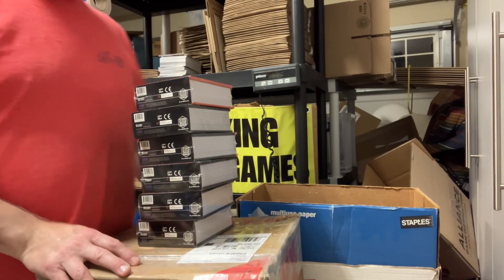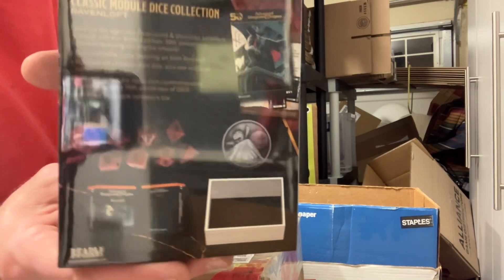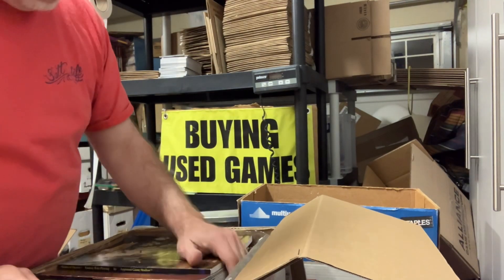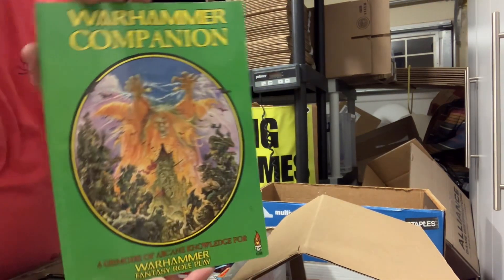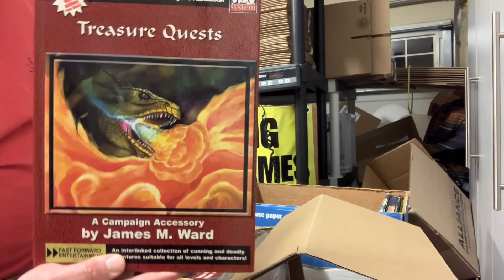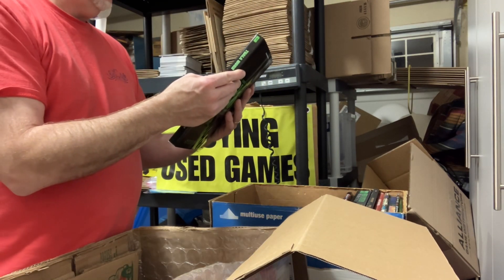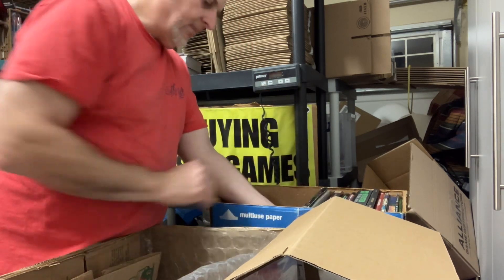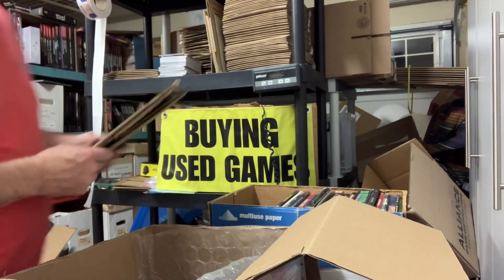Unboxing Video #253 - Some Hero Games, and other random items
Start of a new collection. This is the second purchase we made from this collector, so there will be lots of good solid stuff here.